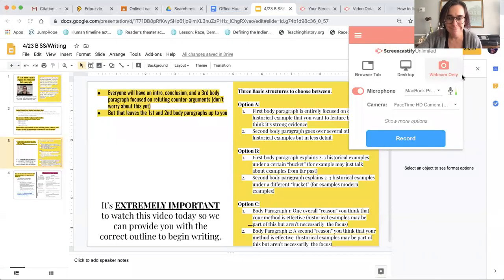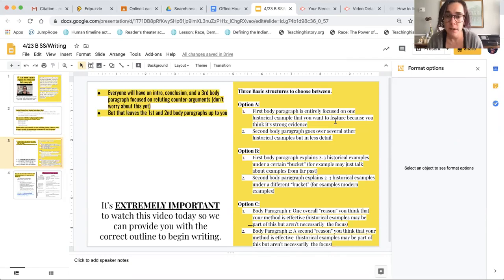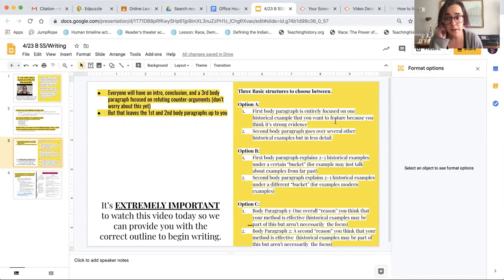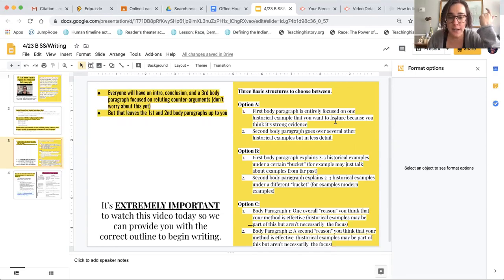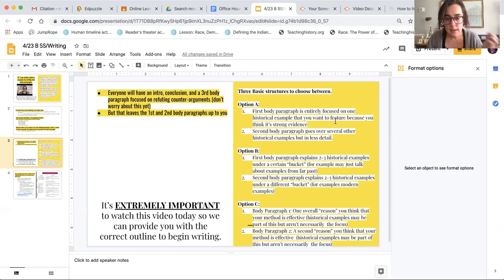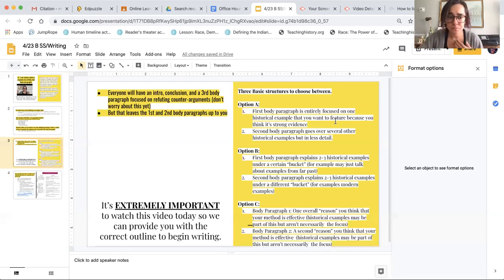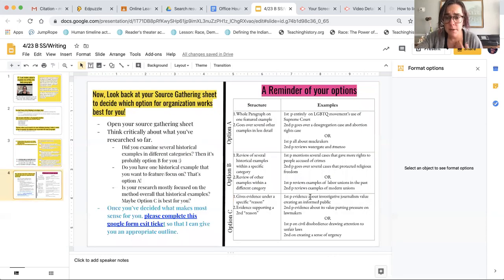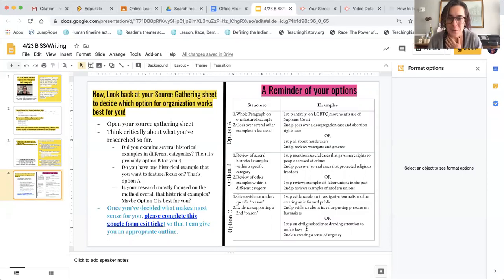4/23 B Organizing Research into Paragraphs